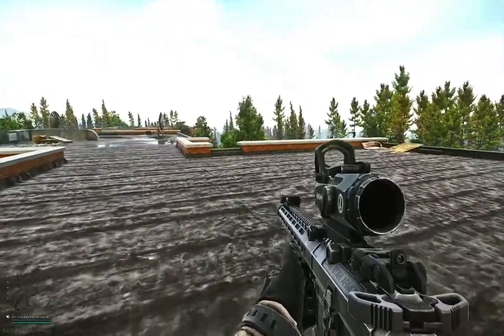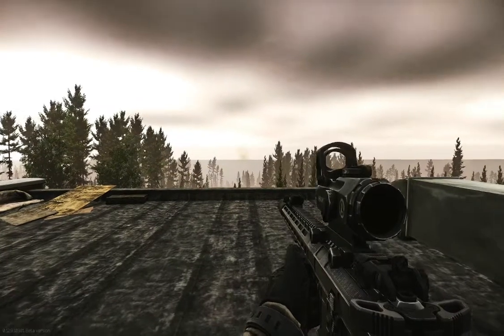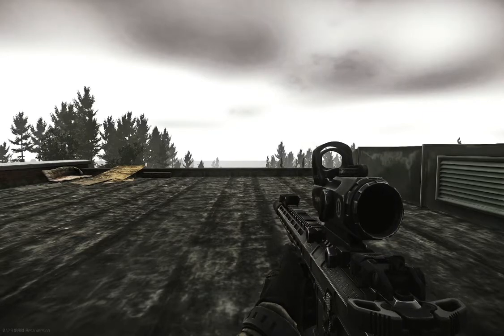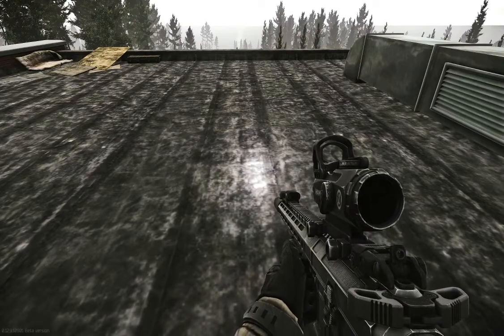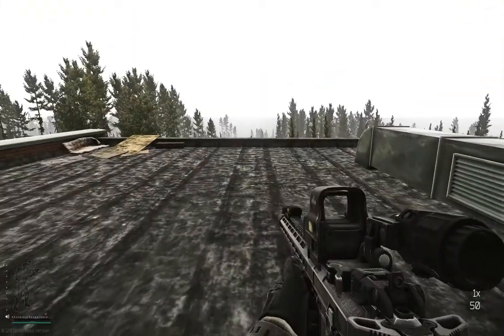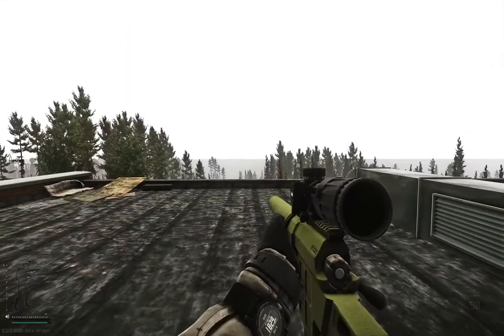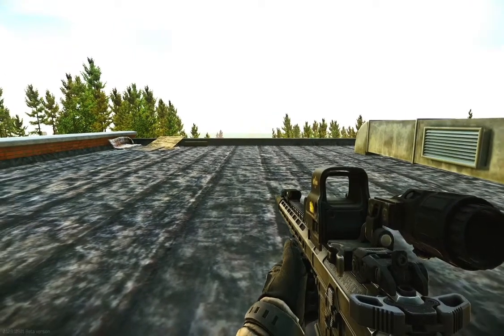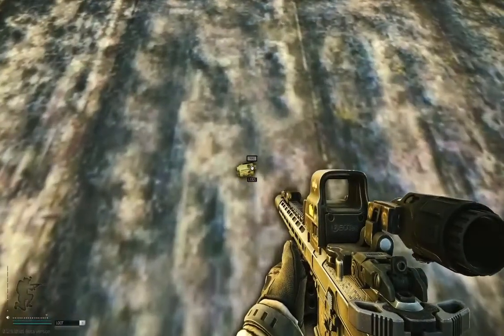Escape from Tarkov for Scrubbies: Episode 2 | Actions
Heya Everyone!
For Episode 2 of the series, we will be going over the Various Base Actions in Escape from Tarkov! Also, I'd like to apologize for how I said similar in this video...My ears...Also for failing at speaking without bumbling over my words. Anyways Enjoy!

Chapters:
00:00 Intro
01:00 Housekeeping
01:27 Movement Controls
05:08 Firearm Controls
07:40 Accessory Controls
11:01 Other Controls
16:12 Outro